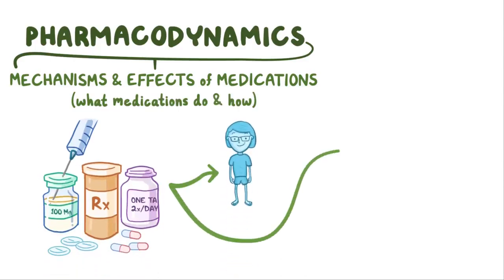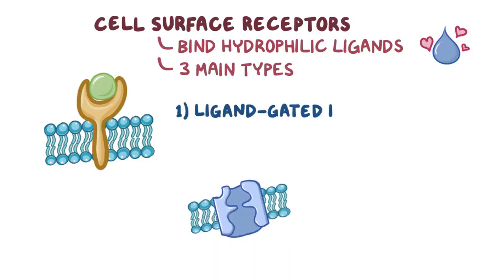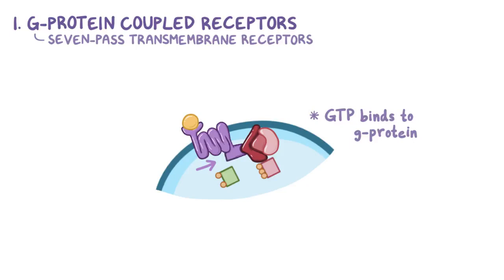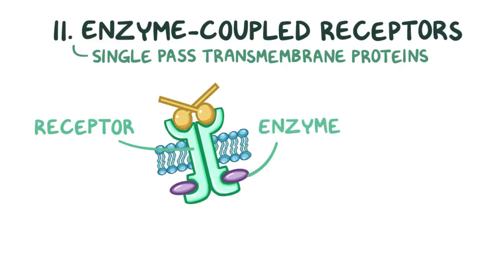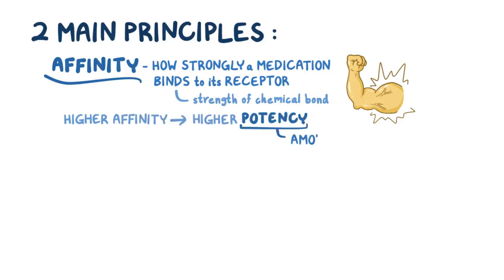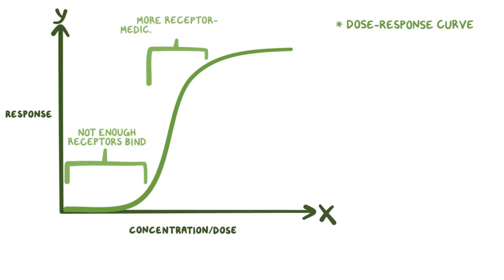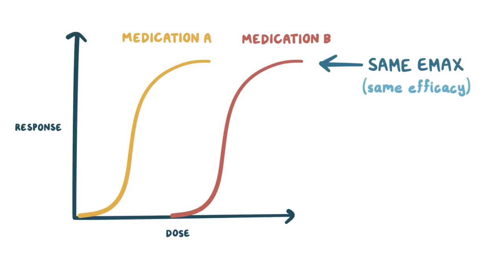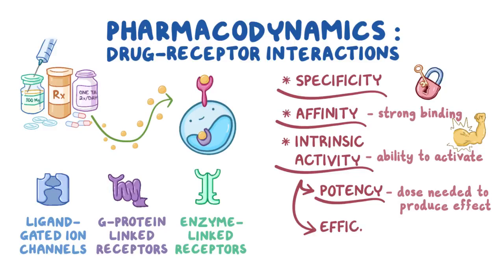3- Pharmacodynamics Drug-receptor interactions